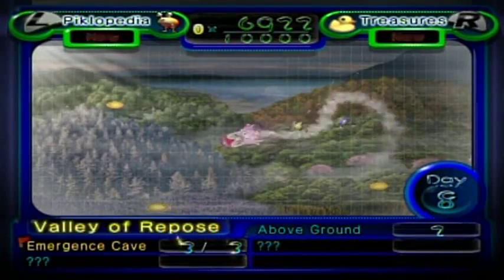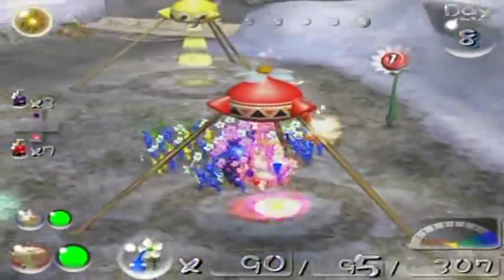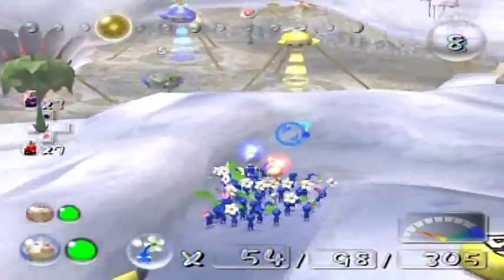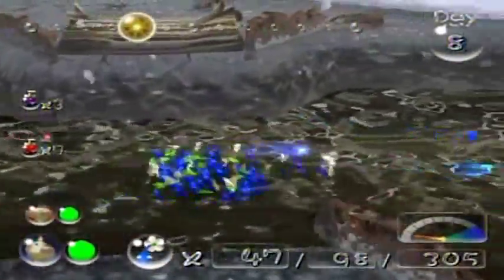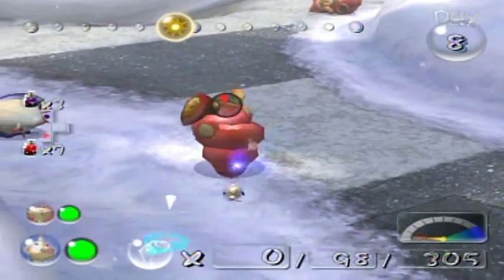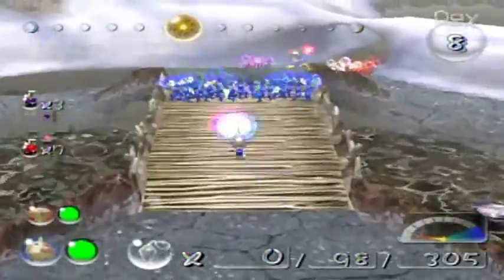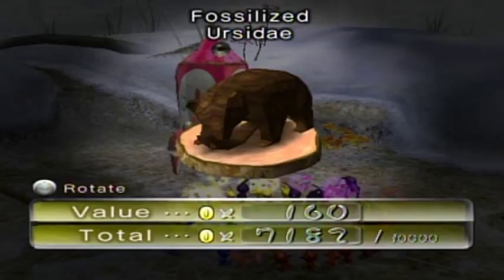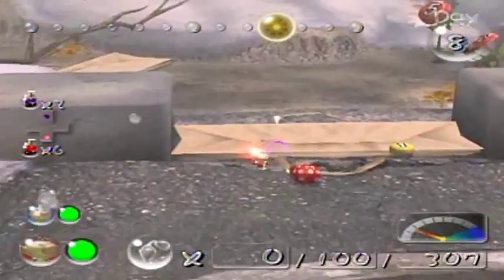Pikmin 2 Walkthrough Part 13: Good Timing!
I dunno if I planned this out really well or I was just fast enough to do it, but I did all of what I wanted to do this part. XD